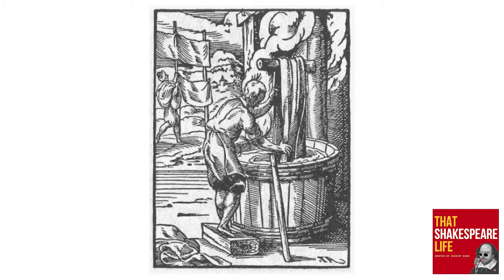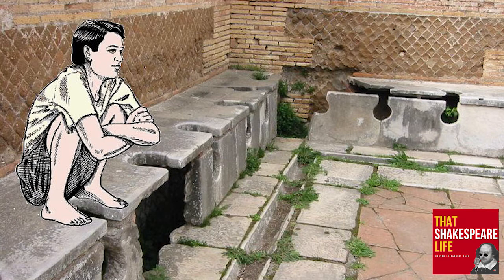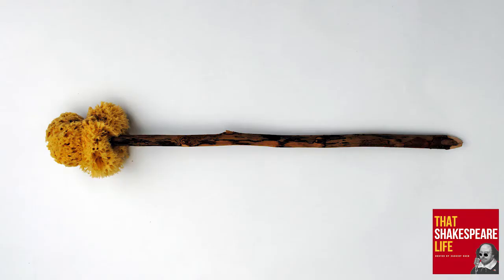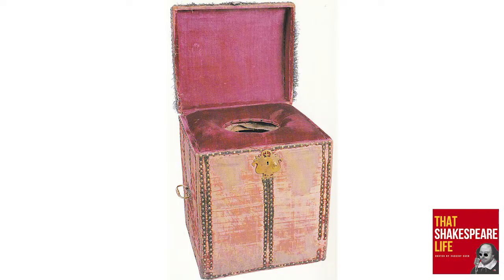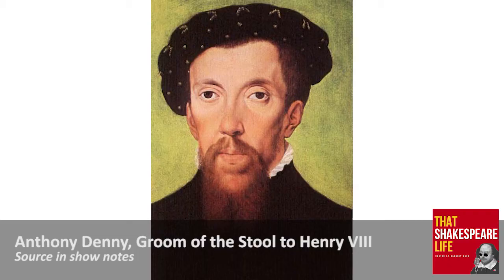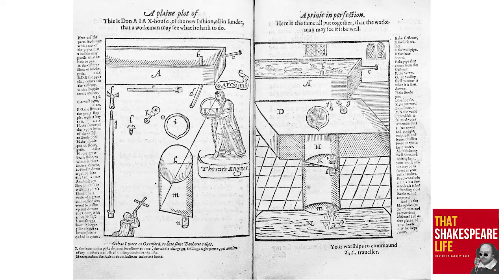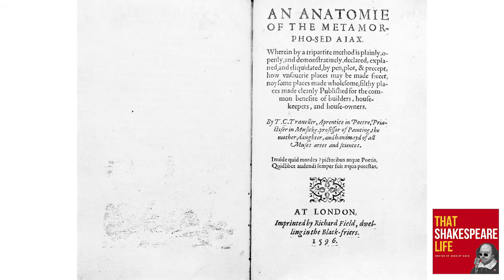Ep 151: Flush Toilets in Elizabethan England with Bob Cromwell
Surviving archaeological items from the first English settlements at Jamestown include intact chamber pots. One of these chamber pots was part of a 2009 exhibit at the Folger Shakespeare Library in Washington DC, United States. These pots were brought over to the New World by 16-17th century colonists who, at the time, used chamber pots as essential items. However, when they arrived, the colonists were surprised to discover that the natives did not have the same sanitary system as they did back in England, and by consequence, did not have streets running with open sewage as the colonists were accustomed to seeing.

Despite the Romans having developed a sophisticated system for water sanitation and disposal of waste, the English of Shakespeare’s lifetime did not continue that progress. For Shakespeare’s entire lifetime, and many years prior, sanitation and cleanliness was misunderstood, sometimes feared, and certainly not well practiced in 16th C England. The sanitation of Shakespeare’s lifetime functions as an example of when technology did not continue to progress past the Romans, but instead, absolutely digressed to truly gross levels. Excrement was collected in chamber pots, or sometimes just in an open area, whenever someone happened to find the need to relieve themselves. Once collected, it would be disposed of by throwing it out the window and into the street below (It was not uncommon for passersby to be hit with the falling urine or feces if they weren’t careful).
In 1591, a godson of Elizabeth I, and a member of her royal court, proposed a new idea. Sir John Harington would write The Metamorphosis of Ajax (A jakes is slang term for a place to go to the bathroom) in which he included detailed engineering diagrams and instructions for applicable use on the first ever flush toilet in the world.

Here today to tell us about the history of chamber pots in England, John Harington’s design, and how this revolutionary piece of technology was received during Shakespeare’s lifetime, is our guest, Bob Cromwell.

If you love Shakespeare history and just can’t get enough, then be sure to check out the streaming app for That Shakespeare Life where you can get access to documentaries, animated plays, virtual tours, and more all about the life of William Shakespeare.

MEMBERS: Be sure to go to the Member’s Library to download a Complete History Guide on Mermaids to turn this week’s episode into a lesson plan for your classroom complete with printable worksheets, diagrams, writing prompts, learn more resources, and more.